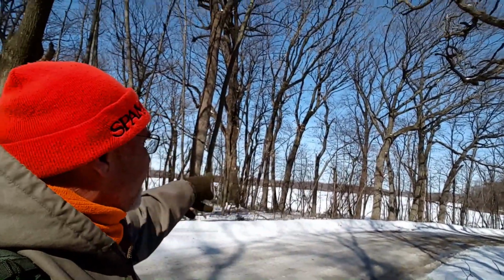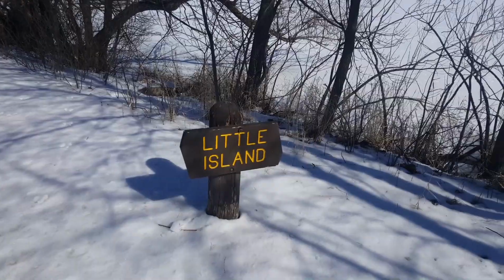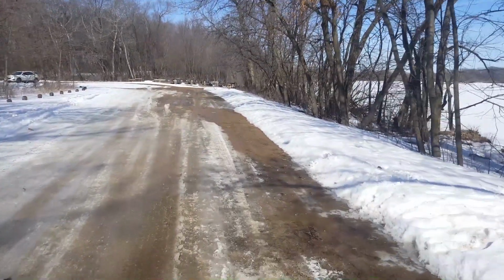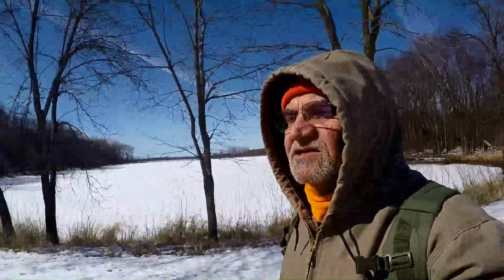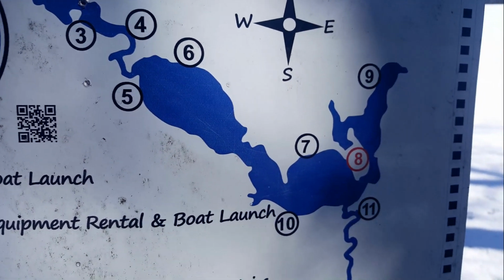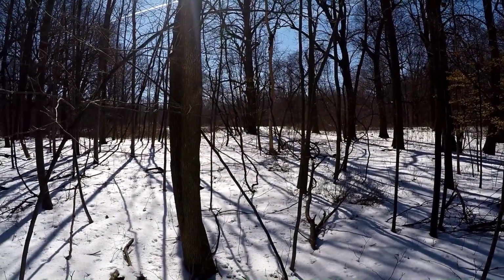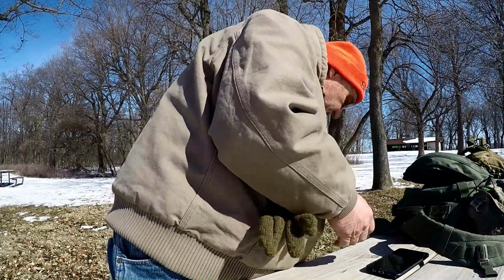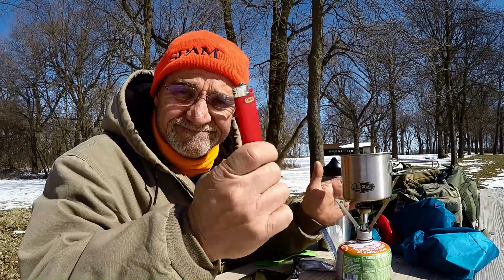VLOG91 Walk About and Scout, Myre Big Island State Park, Mn.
VLOG91 Walkabout and Scout, Myre Big Island State Park,  Mn.
I have been looking around for some future camping opportunities. This place. Myre Big Island State park has been on my Radar for awhile. Finally got the chance to go look see. A quick Walkabout and scout. ( Coffee of course)  I knew it offered some Kayak and camp opportunities and maybe even some good fly fishing. Roll on summer and lets see if it works.